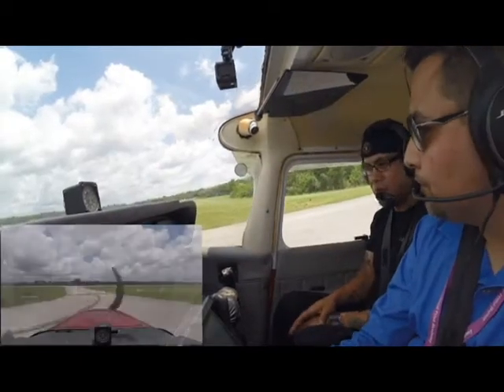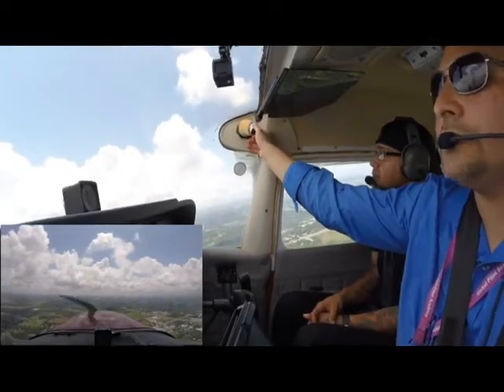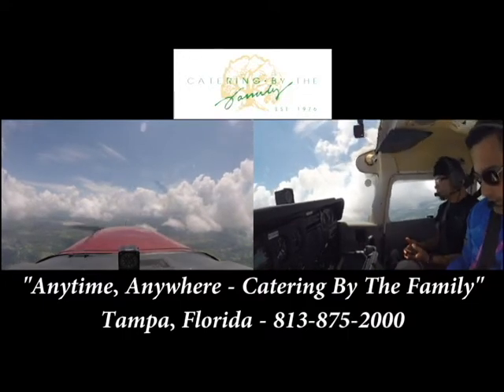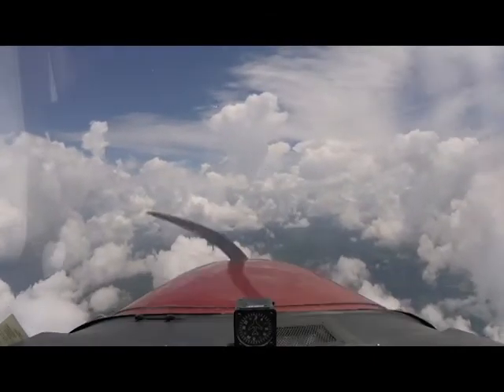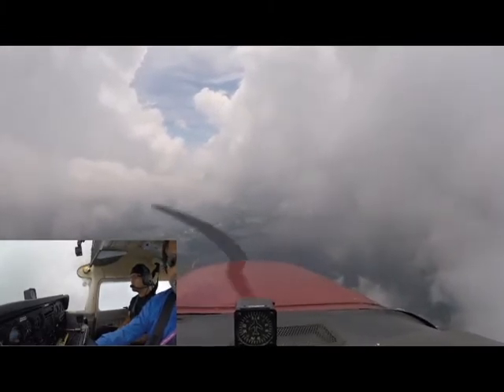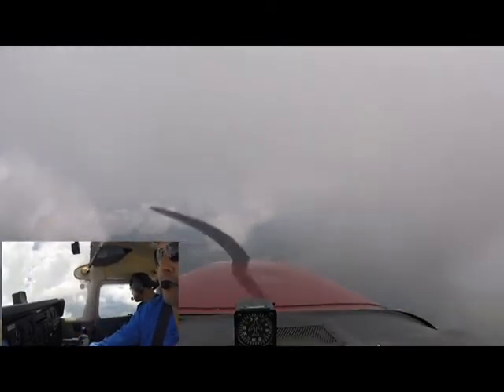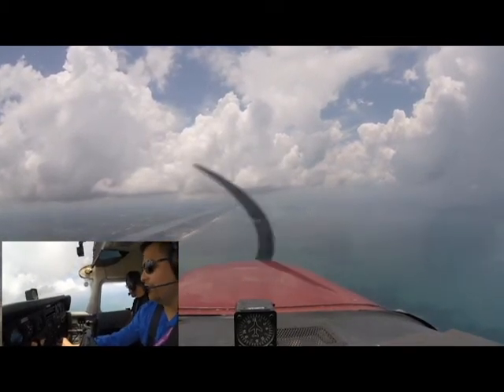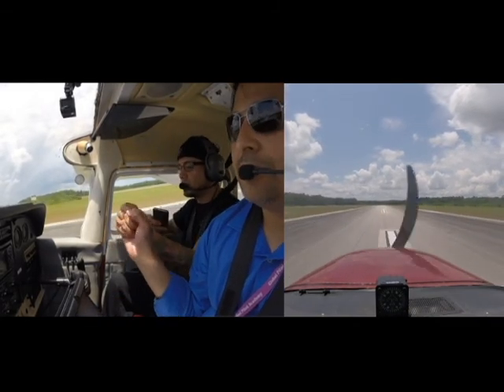First IFR Flight | LIVE ATC AUDIO | Tampa Executive, FL | Ormond Beach, FL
We had to get across the state for work.  It looked like a great day for my first IFR flight since I received my rating.  I also had a first time flyer on board so you will notice that I do ask for a lot of deviations around the building weather.  I did this for a few reasons - This was my first solo IFR flight since my rating, I was flying a plane that I've never flown IFR in before, and mainly because I had a passenger that has never flown in general aviation aircraft.  It was great flight and a bit of a confidence booster!